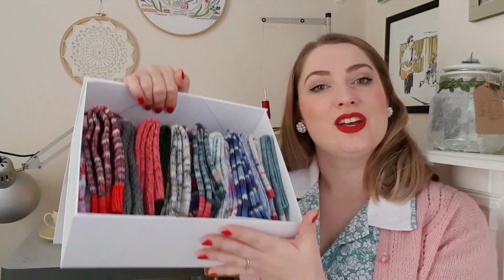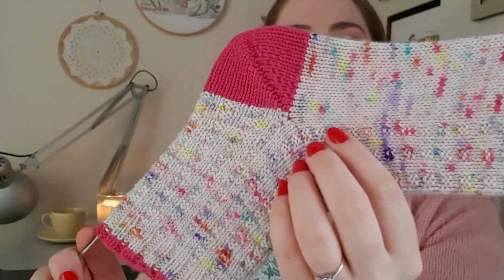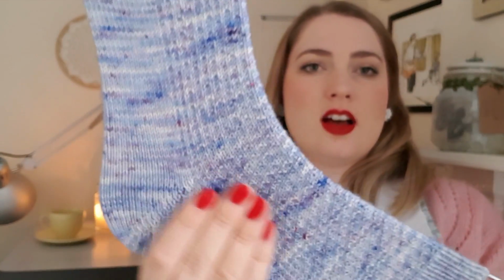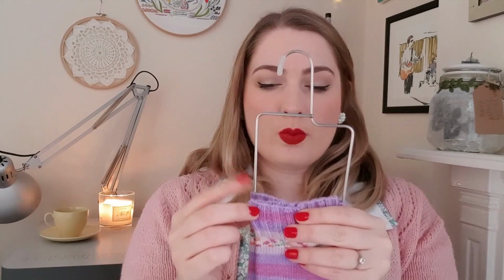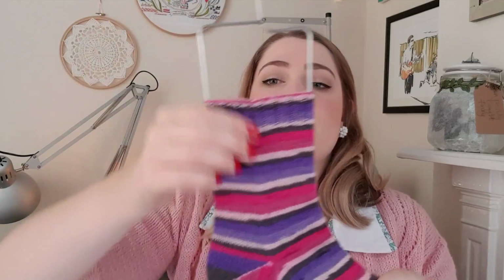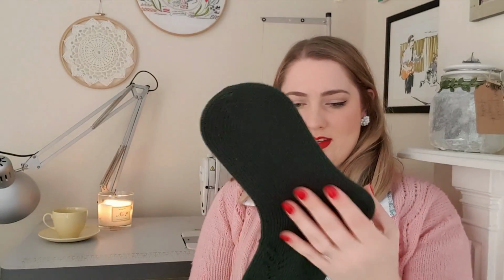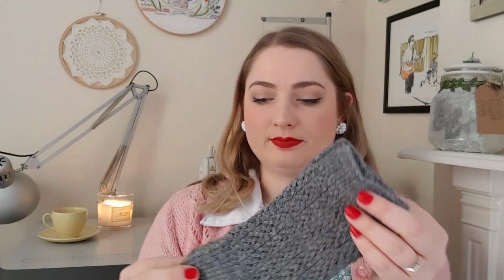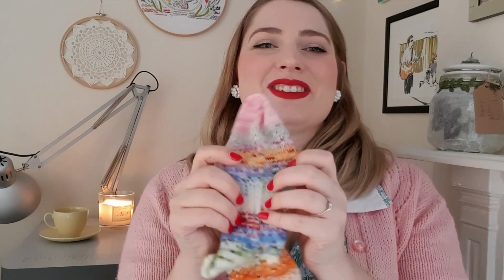Episode 5- Tying up the ends of 2017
Box of Sox KAL hosted by Yarngasm Podcast

Very Vanilla socks by Jo-Anne Klim + fish lips kiss heel by the Sox Therapist, using Uncommon Thread, Tough sock (Robins egg) and Lang yarns Jawoll (white) (64sts)

Blueberry waffle socks by Sandy Turner using Madeline Tosh Pashmina (cosmic wonder dust) and Debbie Bliss Baby Cashmerino (lipstick) (52sts)

Hermione everyday socks by Erica Lueder using Norah George, Super Sock (Hermione's ball gown) (68sts)

Vanilla sock in Sirdar, Heart and Sole (Find your sea legs) (68sts)

Vanilla socks in Soft Raggi 31203 purple (52sts on 3.25mm circular needles)

Mermaid socks, Hermione's everyday sock pattern using Stranded Dyeworks, Oasis fingering (Disco Pop)

Christmas in July Socks, Vanilla socks using Regia's Arne and Carlos Design line (summer night) and Herbstblatt Regina, Hazel soft sock (Rosehips are red)

Vanilla sock, Sirdar Heart and Sole (Dancing shoes)

Vanilla sock Herbstblatt Regina, Hazel soft sock (Wanabee Crocus Drift) (68sts)

Christmas tree socks, Evergreen Socks by Madeline Gannon in Cascade Heritage (Pine)

Strawberry Field socks by Amber Crawley in Herbstblatt Regina Hazel soft sock (Rosehips are red)

Mercury socks by Kim McKenzie in Wendy Roma 4ply (Rydal) (72sts size M)

Christmas Vanilla socks in Giddy yarns (Christmas Stocking)

Advent socks, Pixel rising by Kempur Wray in Norah George Advent yarn minis 2017 (72sts)